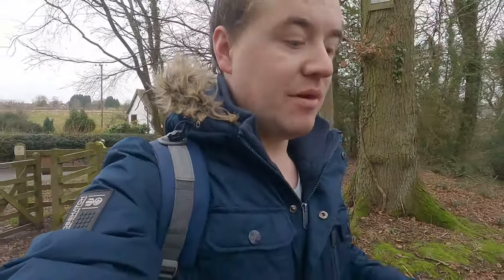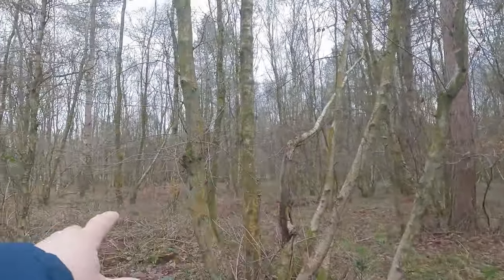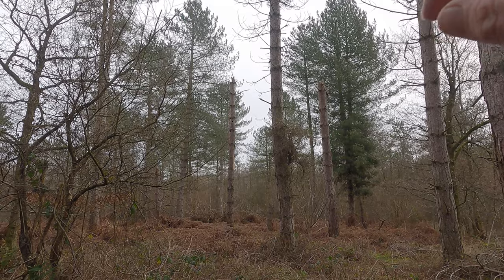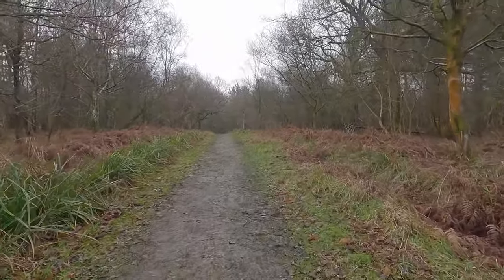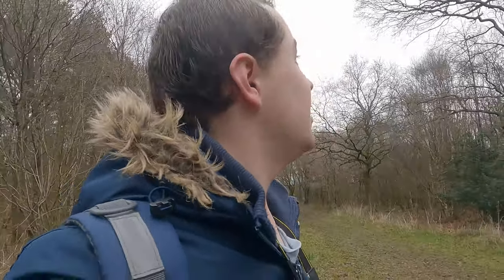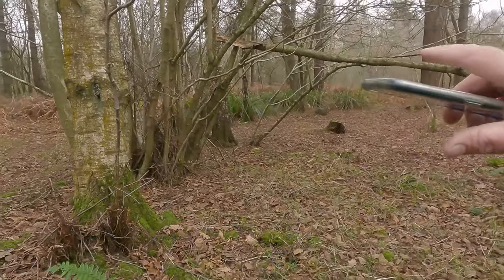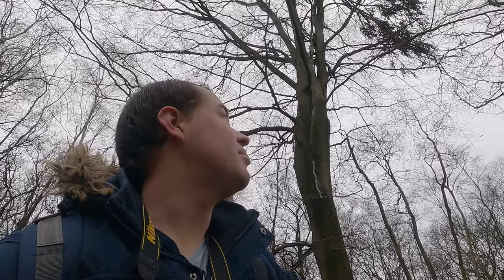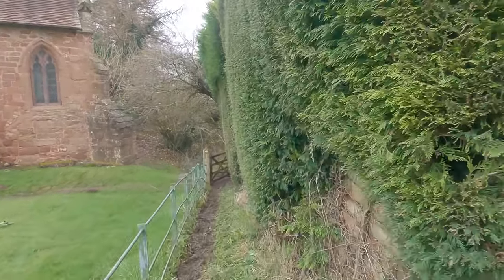A walk to Uffmoor woods and st Kenelm's| Halesowen and Clent Hills | Walking UK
I walk to Uffmoor woods which is outside of Halesowen and into there area near Clent hills and also a walk to st Kenelm's a old churchyard with a source for the river Stour which runs all the way to the river severn in Stourport. Uffmoor woodland is a fantastic place to watch wildlife especially deer's and also other things such as  bird life .

This is a fantastic walk to start off the new year for 2022 , with more interesting content yet to come !!